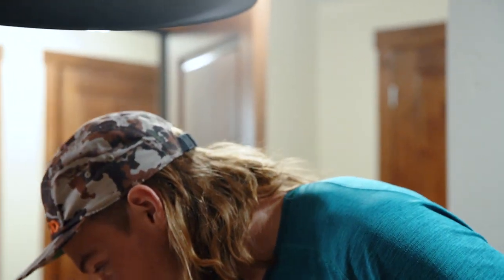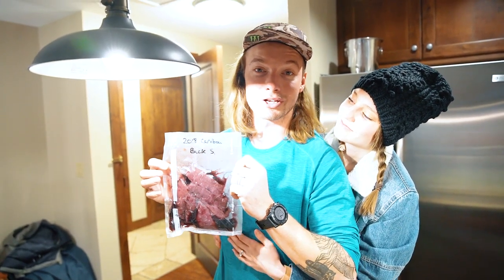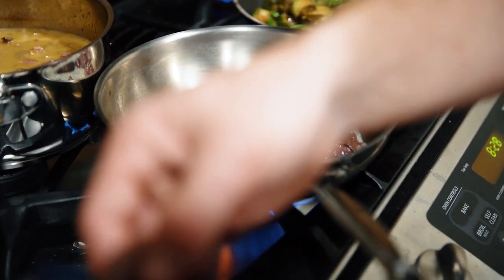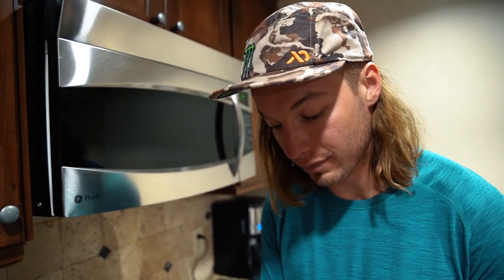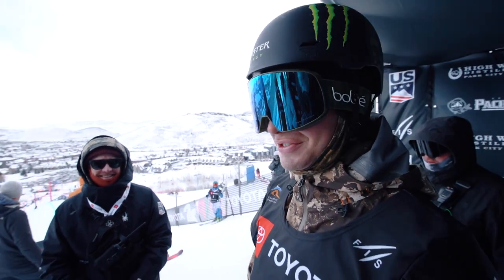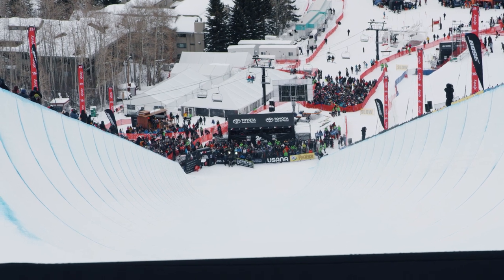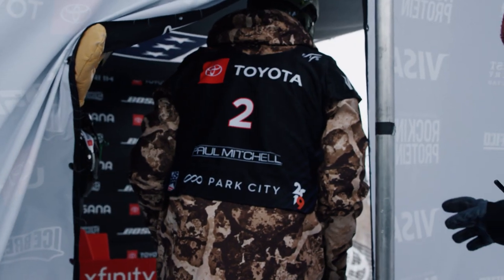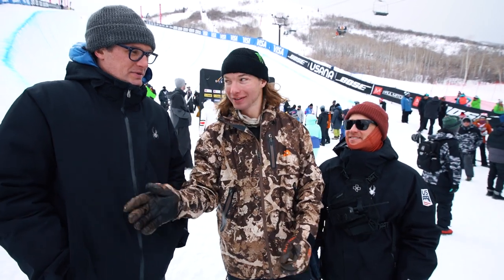MY BEST RUN OF THE YEAR || WORLD CHAMPS 2019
One of the most action packed episodes of the Vlog yet. World Championships was unquestionably the best competition of the year thus far and I was able to pull off a run that I’ve never done in contest before. It also had some of the typical challenges of being a competition skier; it is, after all a judged sport.

Follow more of my journey on Twitter, Instagram, and Facebook.  @mrdavidwise